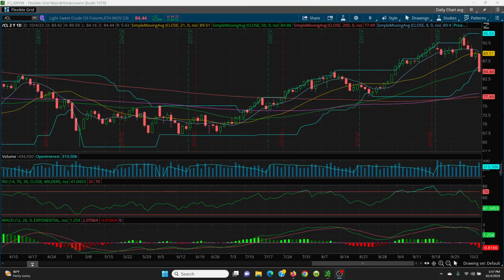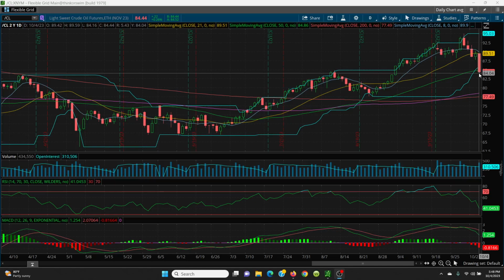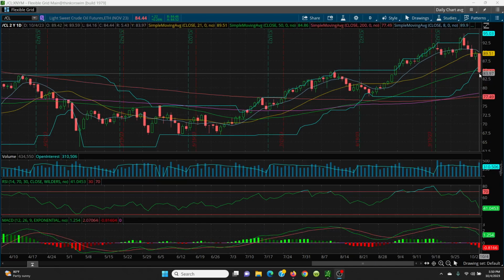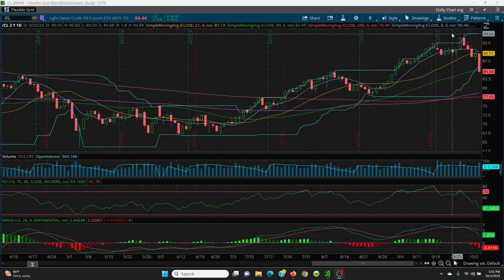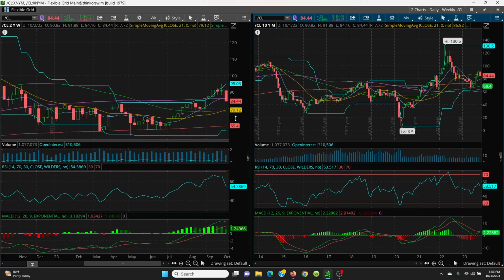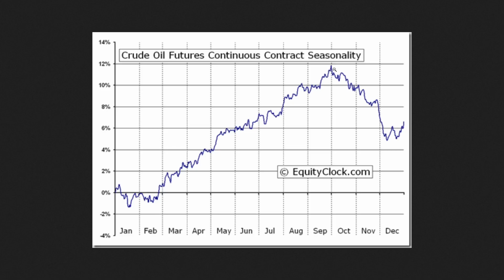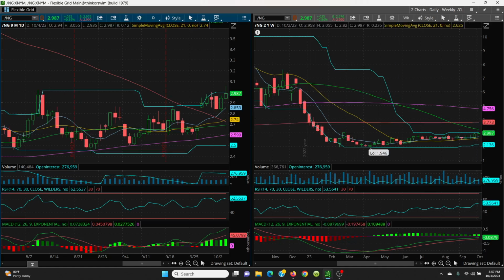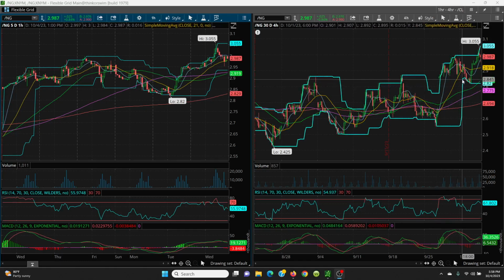2023 10 04 Technical Analysis - Crude Oil / Natural gas